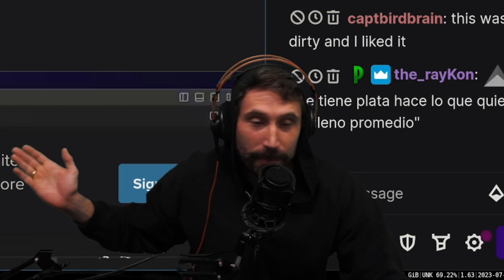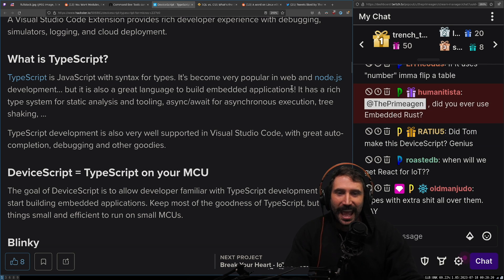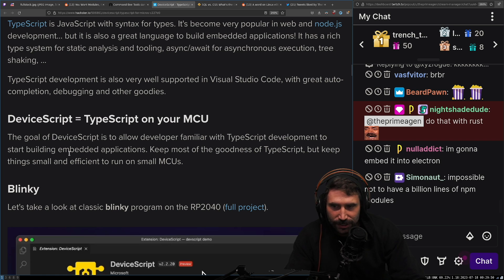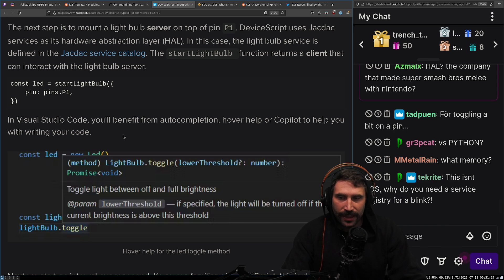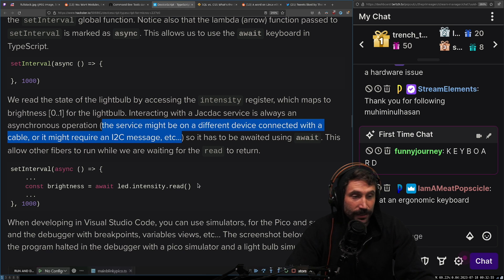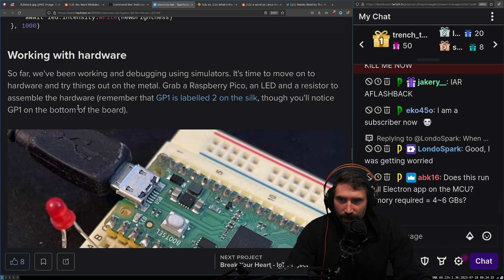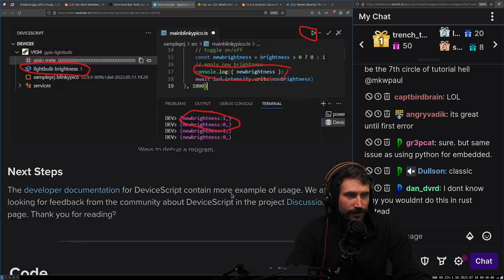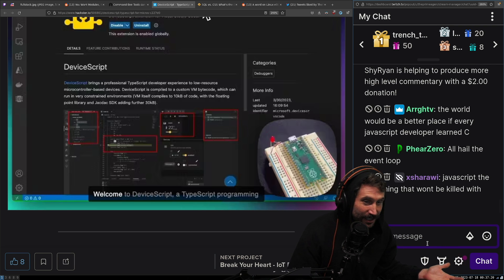TypeScript For Embedded Programming??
Written by: Peli de Halleux, Michał Moskal, Tom Ball